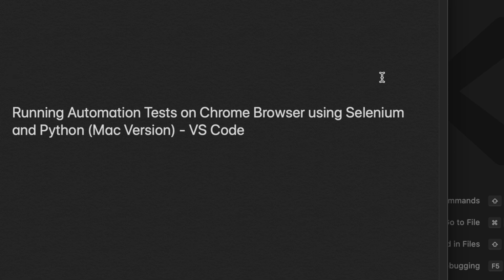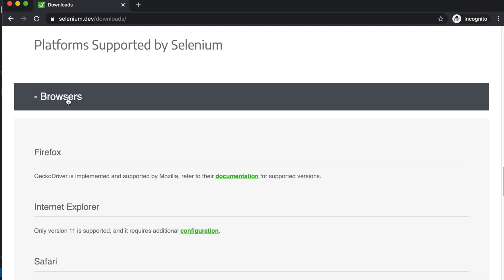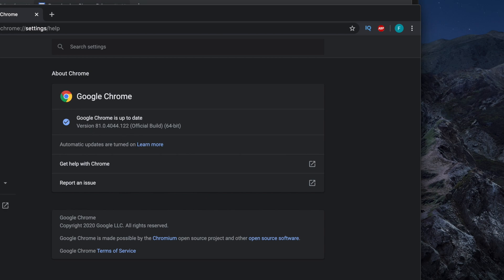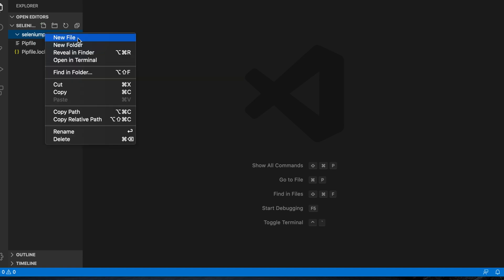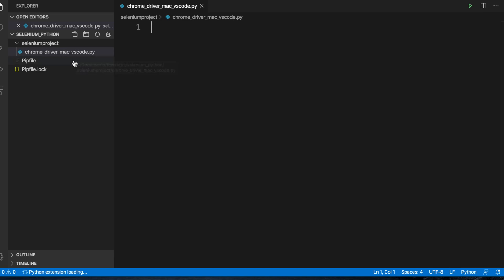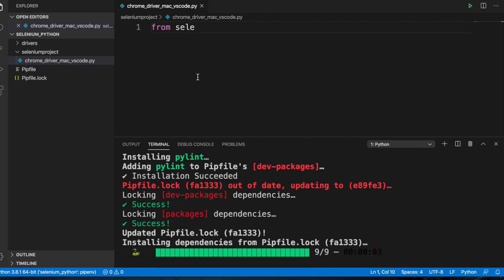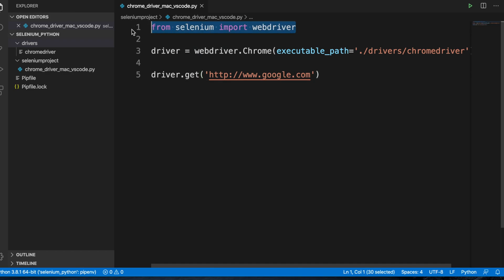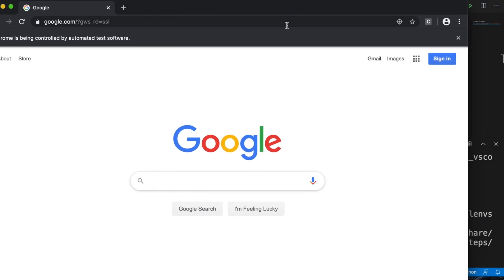Running Automation Tests on Chrome Browser using VS Code, Selenium and Python on Mac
This video explains how to  Run Automation Tests on Chrome Browser using PyCharm, Selenium and Python on Mac